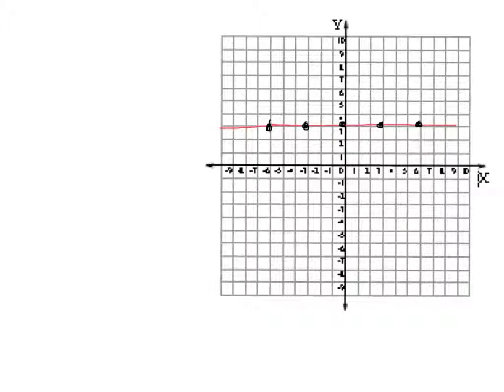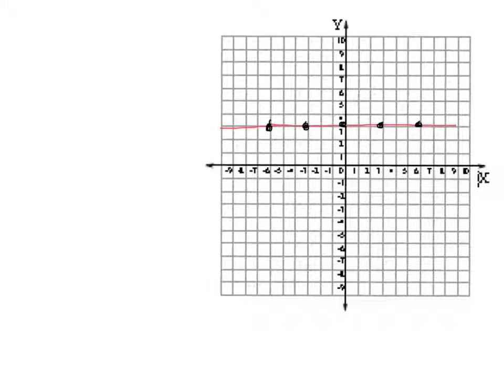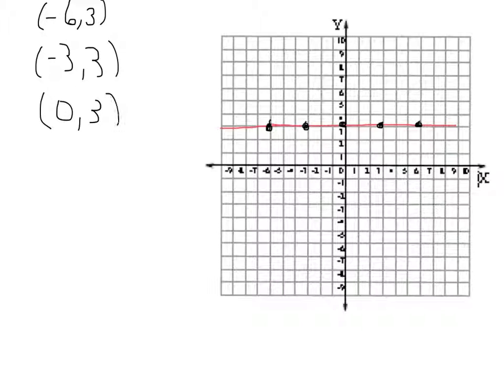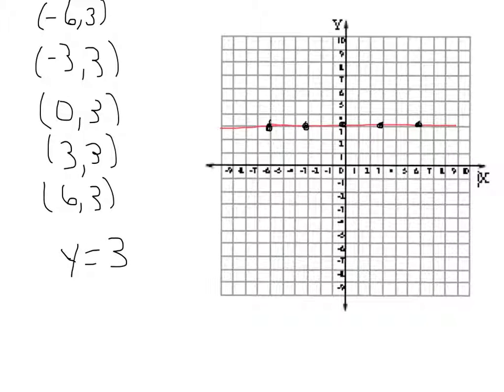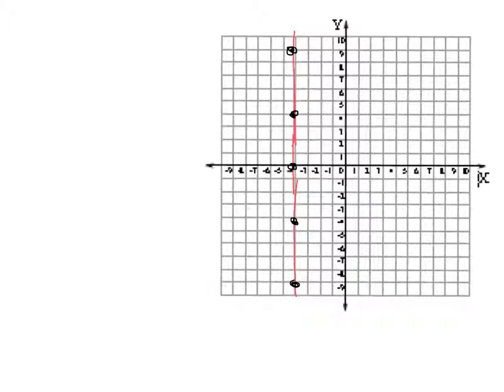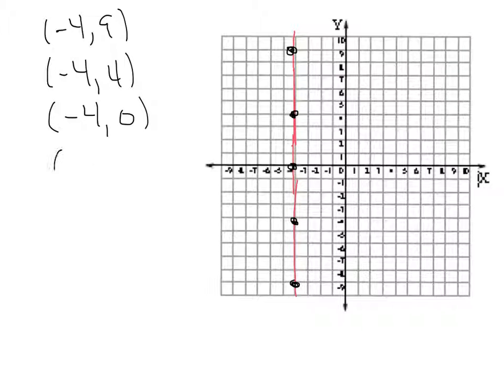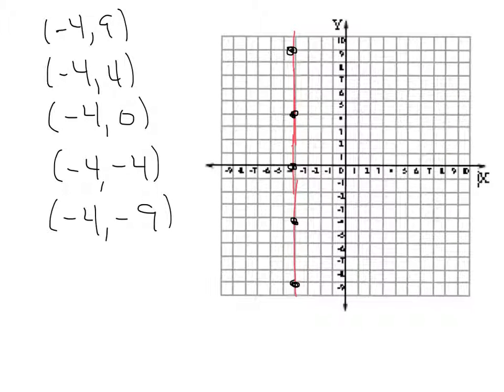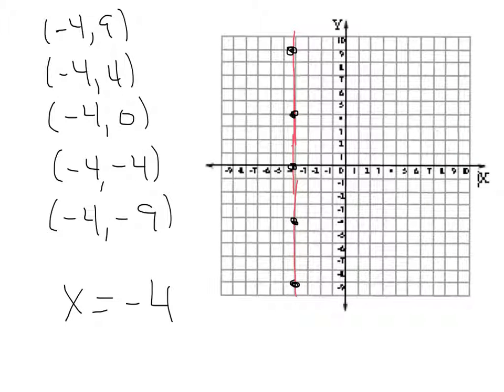Horizontal and Vertical Lines